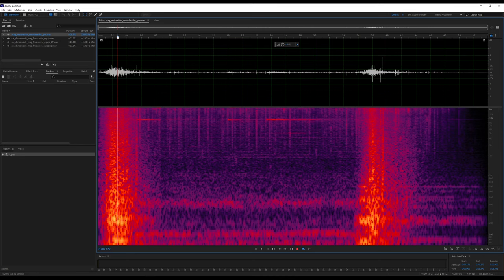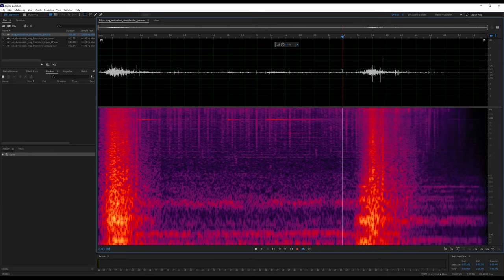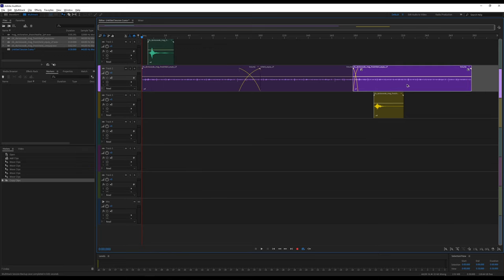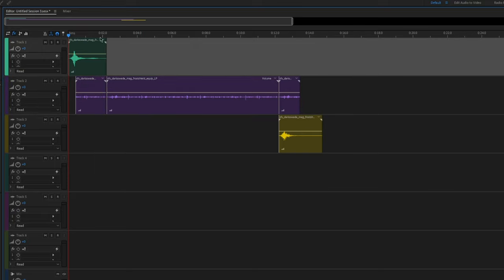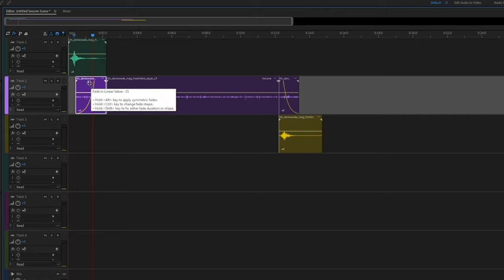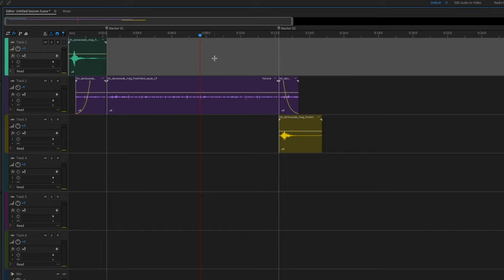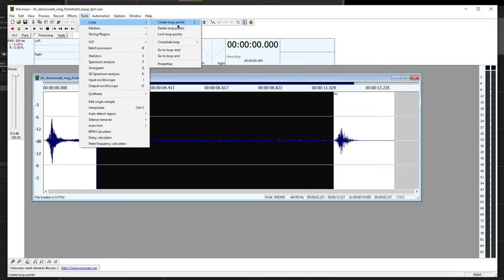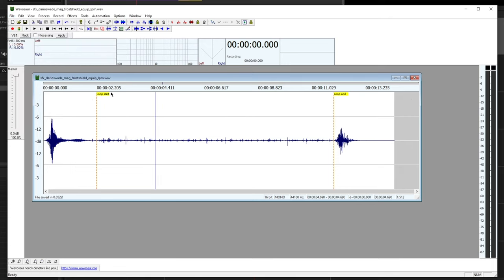How to make a loop envelope (LPM) for Skyrim CK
Skyrim uses LPM's for all sorts of audio files: spells, traps, animals, archery... But they can be tricky to set up.

00:00 - Summary
01:03 - Assembling the audio
03:15 - Setting loop points in Wavosaur
04:29 - In-game demo